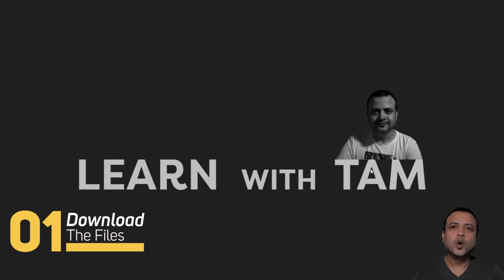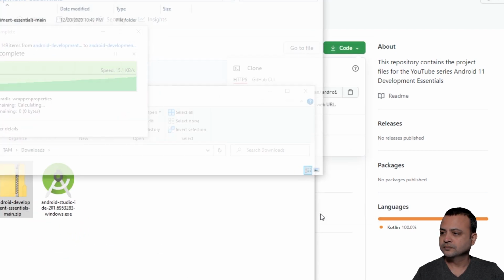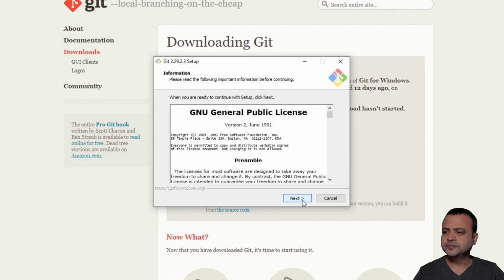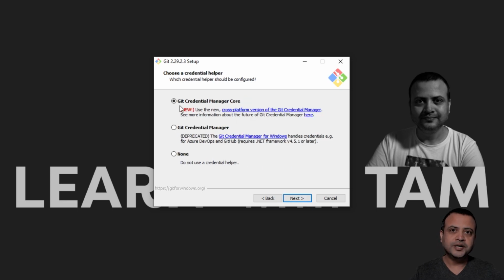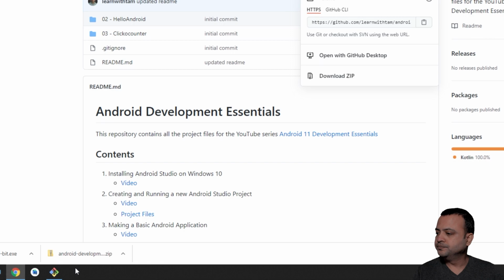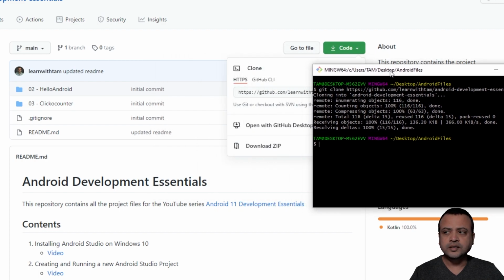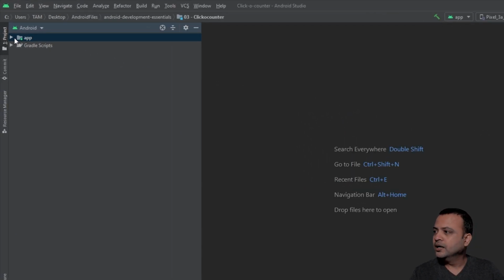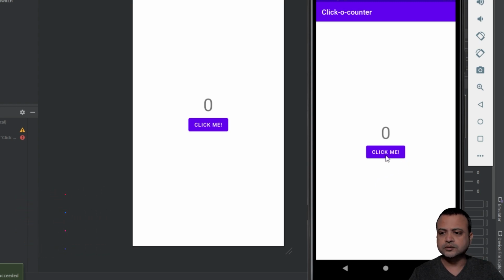How to Download Project Files from GitHub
Hello and welcome to "Learn with TAM"

This video is the fourth lesson in the series "Android 11 Development Essentials - Kotlin Edition", you can find the full playlist

In the comments of the last video, Afzal suggested that I should create a Git repository for this Android Development Essentials series. So I did just that, and in today's video I will teach you how you can download the Android Studio Project files from the GitHub repository.

Chapters
00:00 Lesson Intro
01:18 Ch 1 - Downloading as Zip Archive
02:35 Ch 2 - Downloading GIT Source Code Manager
03:09 Ch 3 - Installing GIT
04:51 Ch 4 - Cloning the Course Repository
06:45 Ch 5 - Opening the Project in Android Studio
08:16 Ch 6 - Running the Project on AVD
08:53 Ch 7 - Final words